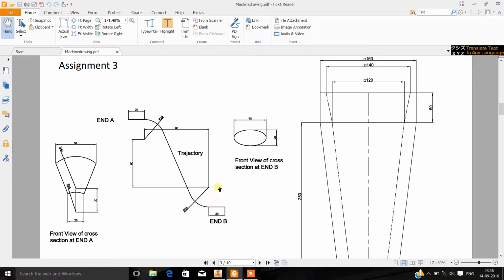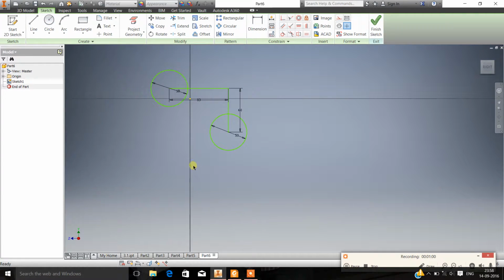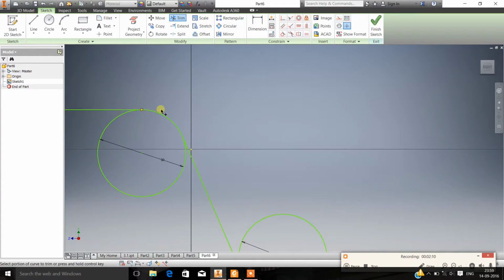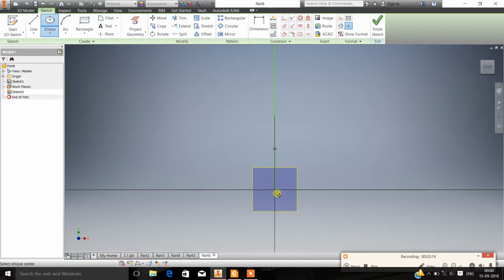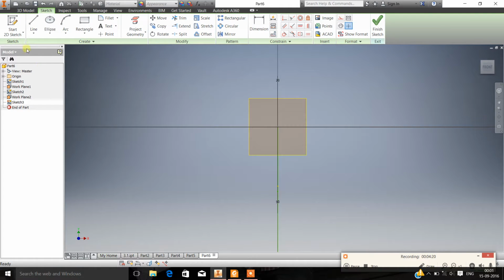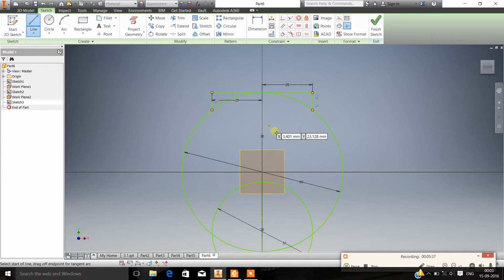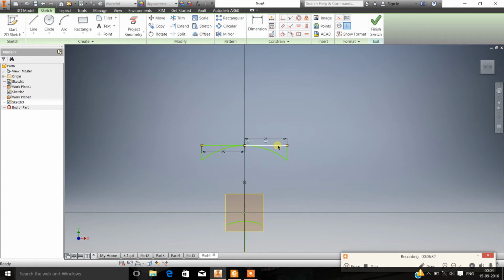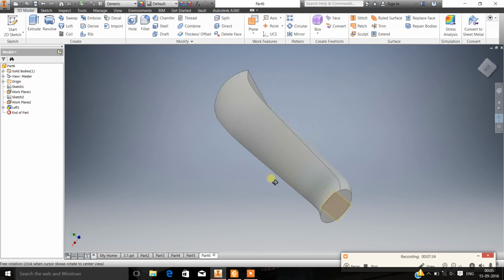how to use LOFT command in inventor part 5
In this video you are going to learn the loft command and you will be able to join two cross section using LOFT.